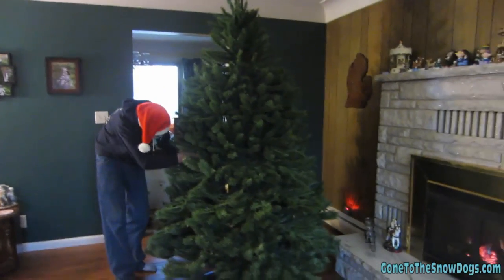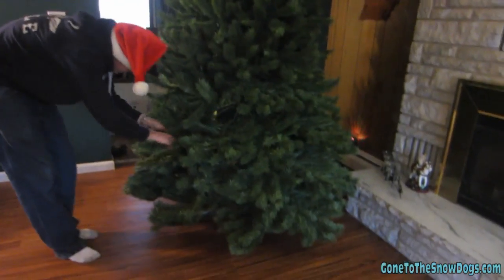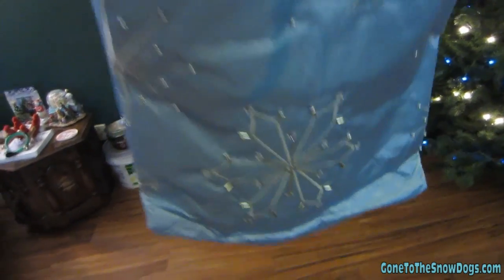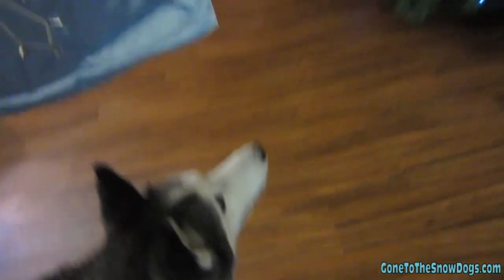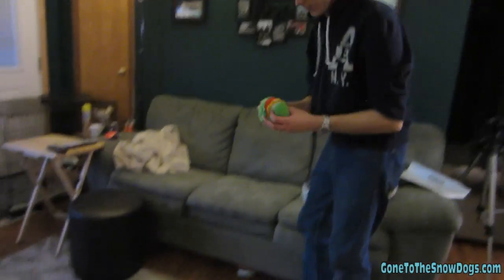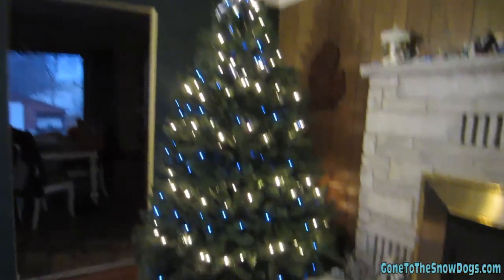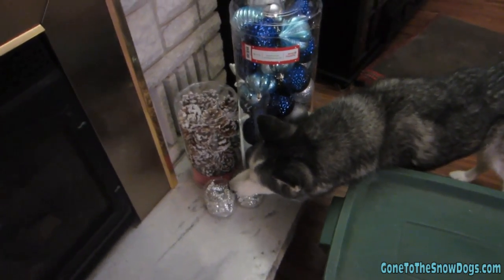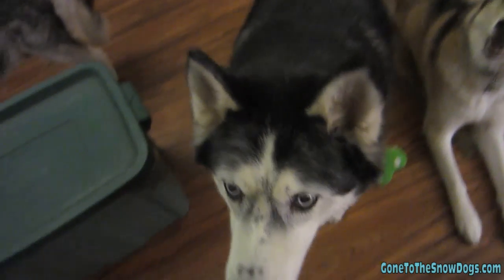Lights on the TREE!!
Well, we got the lights on it. . .